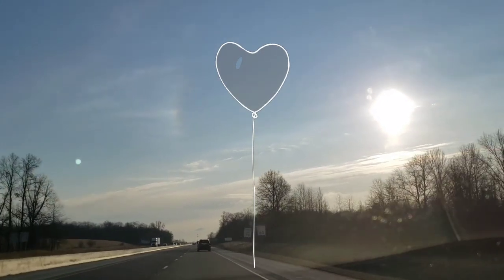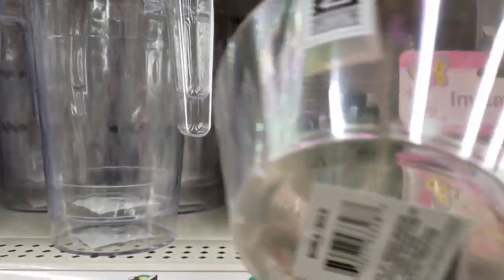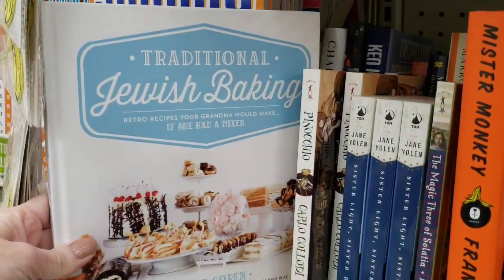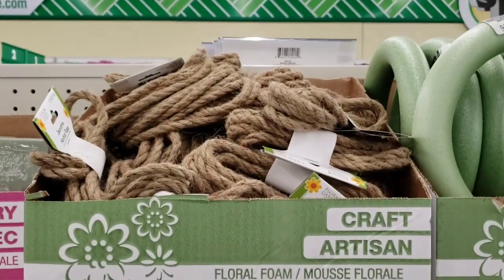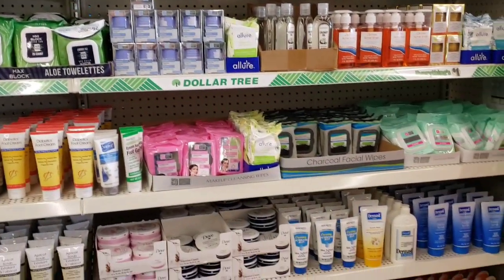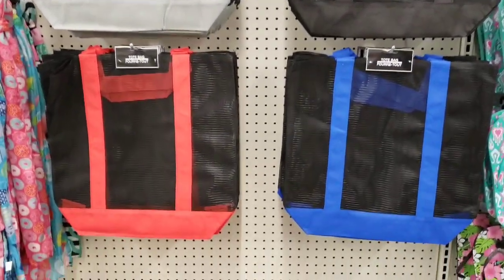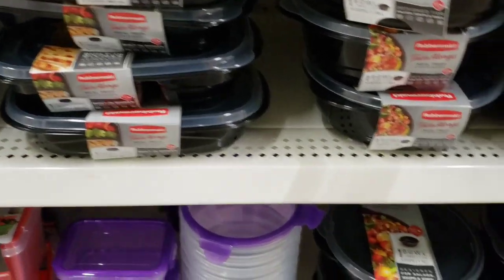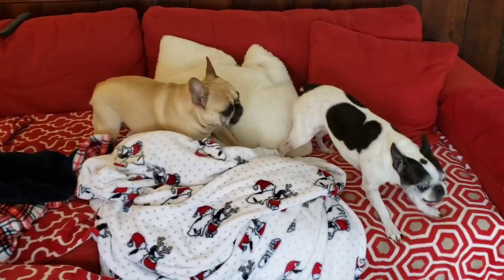Come With Me To A FANTASTIC Dollar Tree | Great NEW Finds | Feb 20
SMILEY MAIL:

JENNIFER MOWAN
P.O.BOX 15645